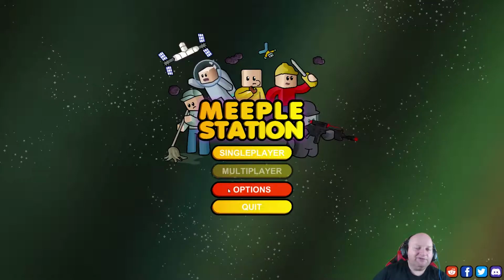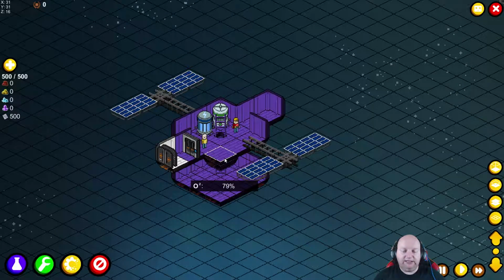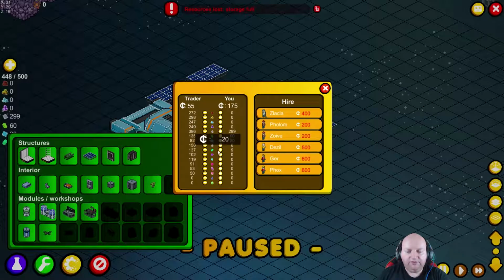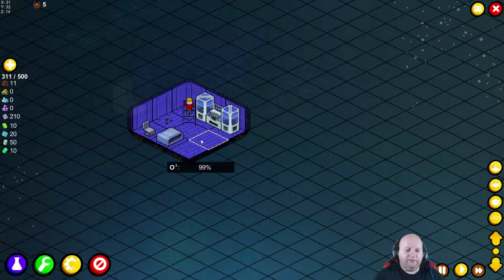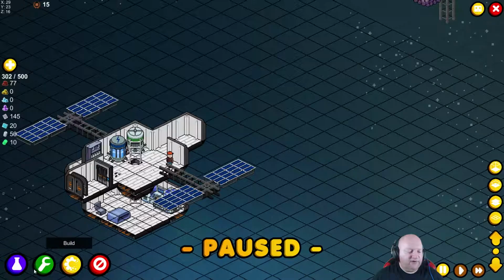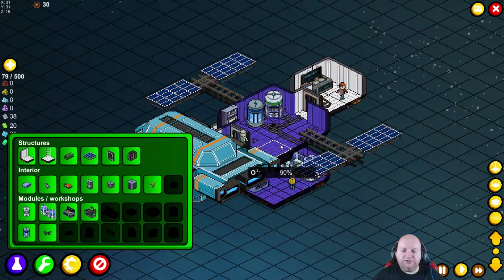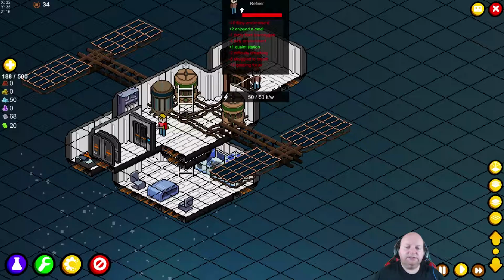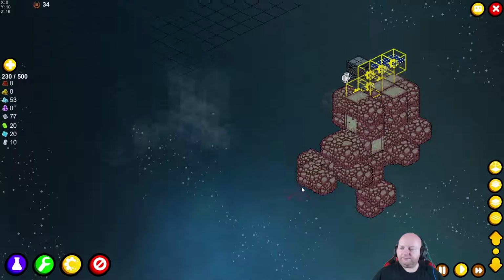Meeple Station | 📡 Building a Space Station 🛰️... in SPACE | Lets Try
Meeple Station was provided for free by the developer

Ever wanted to build your own space station?
Of course you do, well now you can.
Just remember to eat before you space work, oh and yeah. Don't forget your helmet (again)

Series: Trial

Get the game on:
► Steam -

Steam Description:

Meeple Station is a cooperative Space station Simulation game. Strongly inspired by Dwarf Fortress and Rimworld (with a hint of Space Station 13). Where the complexity of a simulation game blends with the friendly and satisfying nature of a Real-Time-Strategy game.

Meeple are simple creatures. They're not human, nor are they incredibly intelligent. They're a race of space fairing creatures who enjoy industry, work, and exploration. But they need a lot of guidance, YOUR guidance, in fact.
Unique Meeple Roles
They come in various shapes, sizes and colours. And each Meeple has their own role, so you'll need to recruit the ones best suited for the jobs you need. Miners, engineers, refiners, janitors, guards or lab workers, there are plenty of jobs to be done.

Meeple are very fragile creatures, and if not taken care of properly, can be prone to any number of possible fatalities. If you're not careful, they could easily fall victim to starvation, suffocation, implosion, explosion, decapitation, electrification, incineration or just unlucky enough to get sucked out of an airlock or gobbled up by an alien.

Build it your way!
There is a wide range of paraphernalia for a space station. From simple furniture, like bedding and seating, to complex machinery, life support and power grids. You choose where and how to build it all, and your Meeple will have to adjust to your changes.

You will also be responsible for rigging up the main power grid, making sure everything is plugged in, and that you are creating enough power to keep everything alive!

You don't control individual Meeple, your job is to give them orders and create designations. They will always do their best to follow through on the jobs you create, unless of course they're being pursued by a giant electric man-eating space squid... although they may still attempt it.

Space is a dangerous place, putting aside natural disasters, solar flares and stray meteors, you also need to worry about pirates!

Meeple pirates are bent on destruction, they simply want nothing more than annihilation of everything non-pirate. That includes you and your Meeple!

If there are pirates near your station, they wont be able to resist the chance to create havoc. Defend yourself with trained Meeple, and combat turrets, otherwise your station will soon be a floating assortment of scrap.

A bustling station will bring in a lot of trade and commerce, traders will fly in from all over the quadrant to dock at your station. Which is fortunately very lucrative for you!

There are also plenty of resources just floating around. You can then refine the minerals you collect to construct and develop new components for your station.

Undertake a campaign, building difficult stations and meet pressing deadlines. Or sit back, relax and run your own little station, at your own pace, moving around the quadrant, exploring nearby planets and being a centre for trade and commerce.